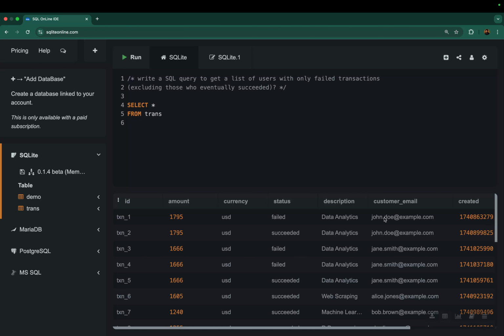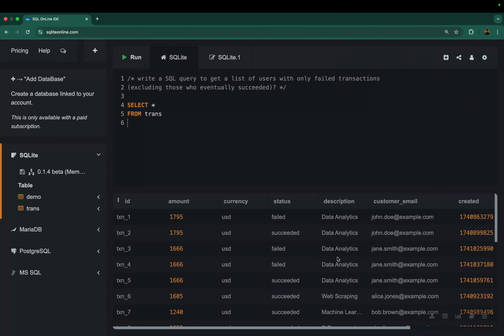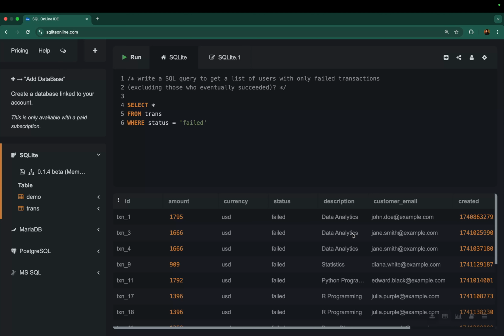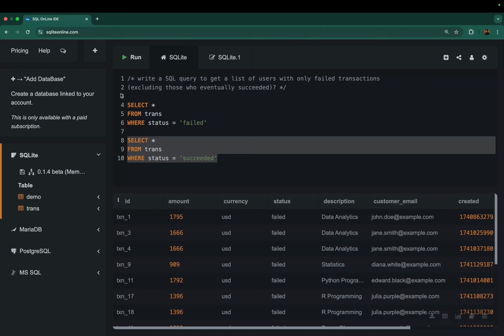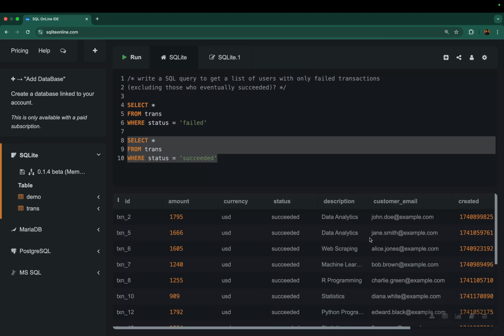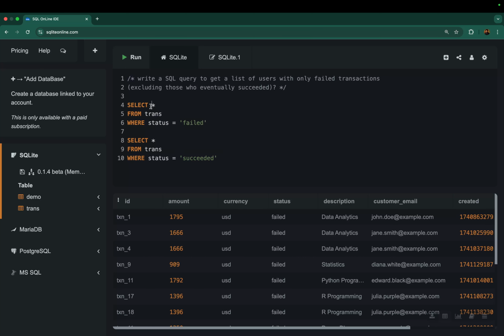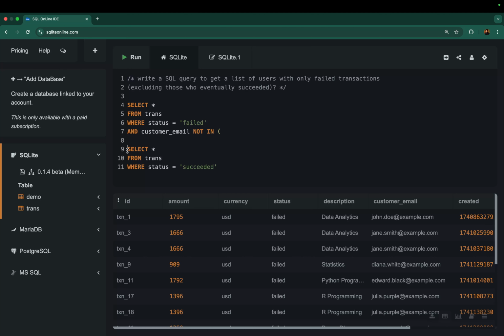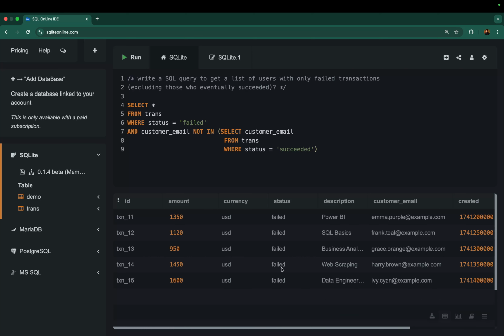Failed Transaction Query with SQL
In this video, we try to query a transactions table to find failed transactions so we can follow up via mail and figure out what went wrong and how to solve the customers problem. The result set should only contain failed transaction and not failed transactions that were eventually successful. A simple nested query was used to solve this.